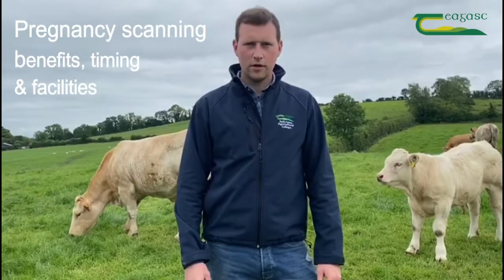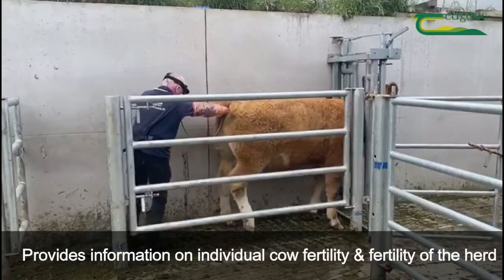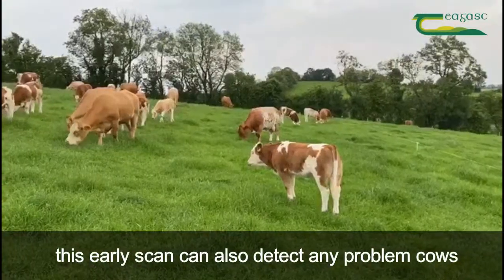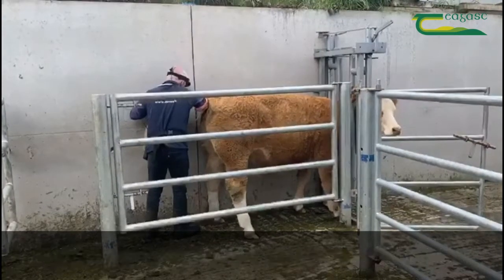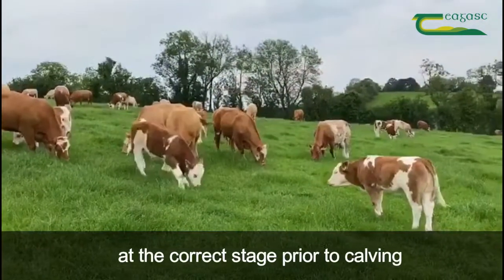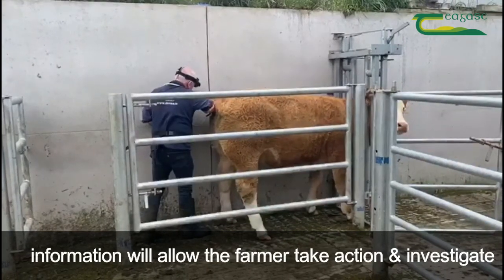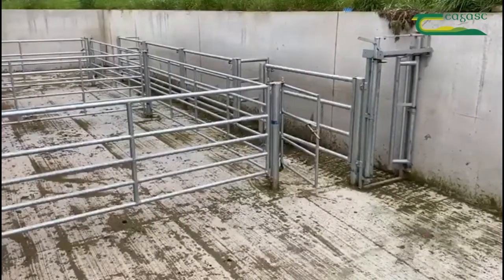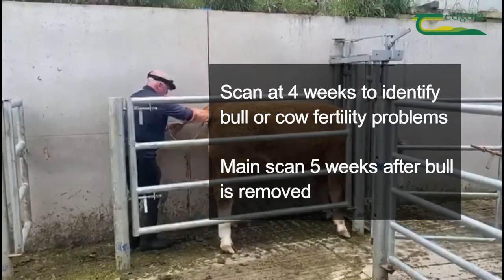Pregnancy scanning Benefits, timing & facilities by David Argue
Pregnancy scanning suckler cows benefits, timing & facilities.
Teagasc adviser David Argue outlines the benefits of pregnancy scanning suckler cows.  He also outlines the importance of getting the timing right & the need for good facilities for human & animal safety.